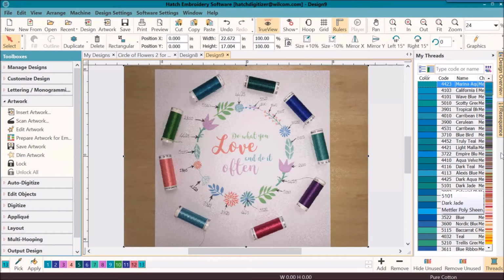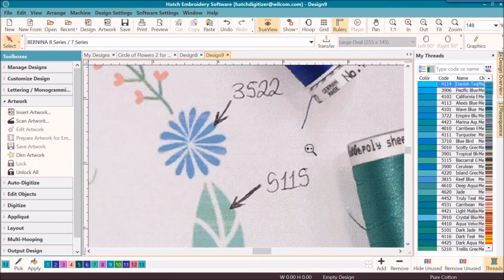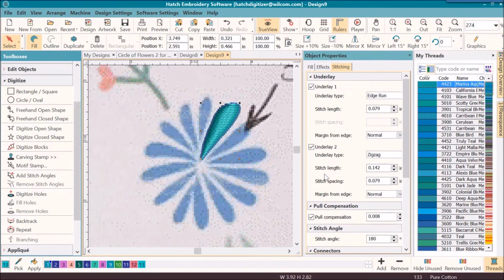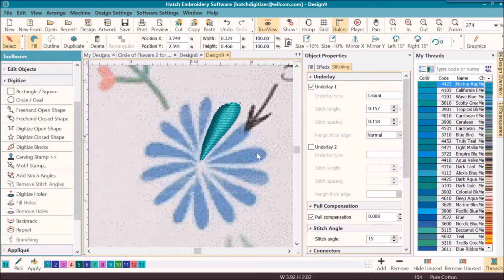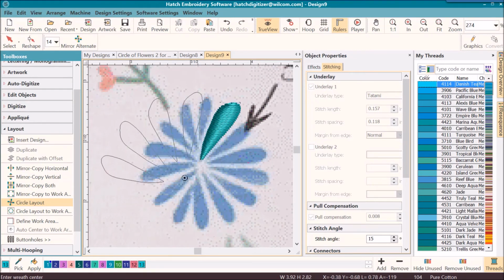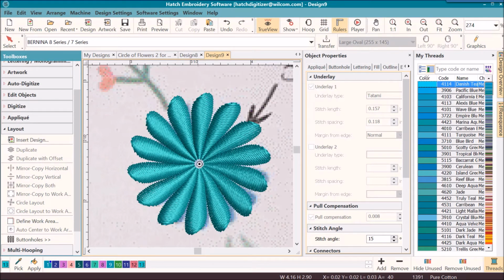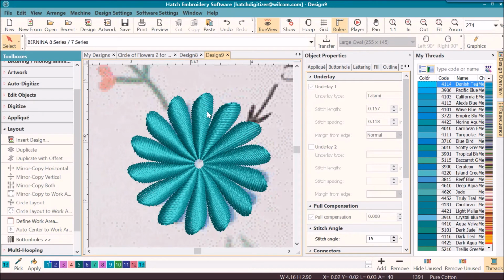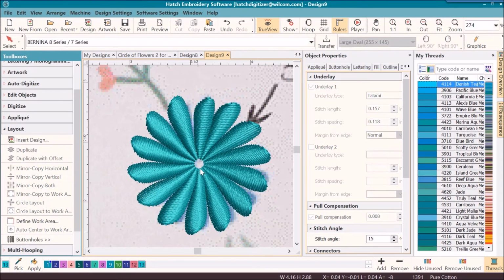2. Circle of Flowers - Digitizing the Flower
Once you have your image on screen, you will want to lock the image to prevent it from moving around as you are digitizing.
We used the closed shape tool to digitize the flower.  You’ll learn how to change the stitch type, and change angles using the reshape tool.
You’ll then learn how to change your underlay.
To save time, we will use the Circle Layout tool.  This is a fantastic tool!  You will see how to only digitize one petal and then use the circle layout tool to get multiple petals with one click!  It’s so easy and fast!